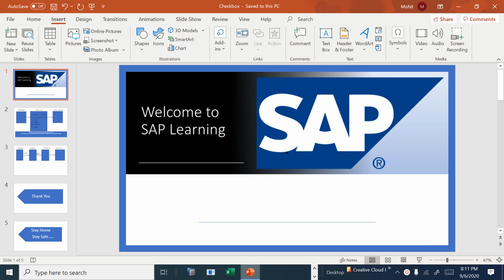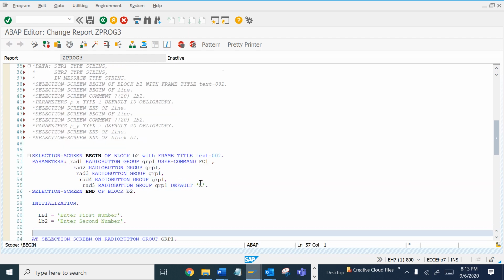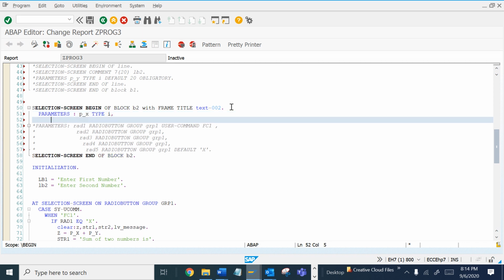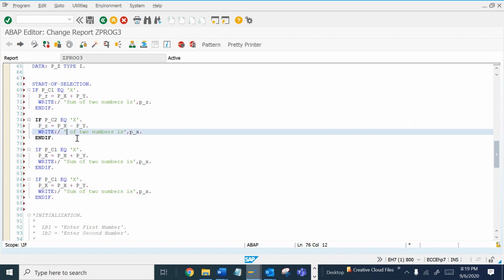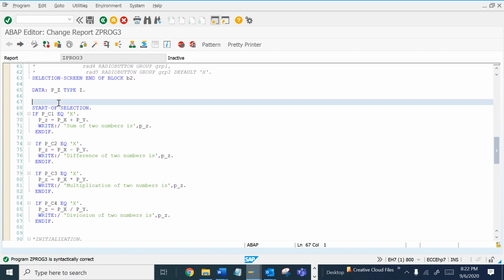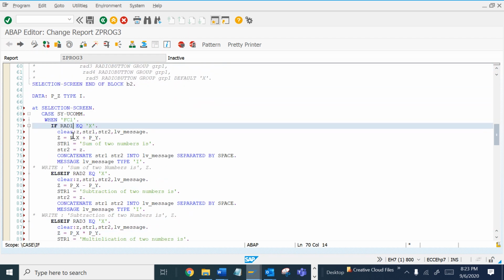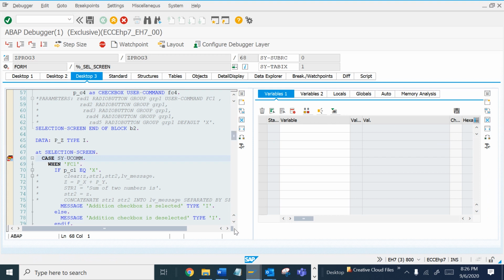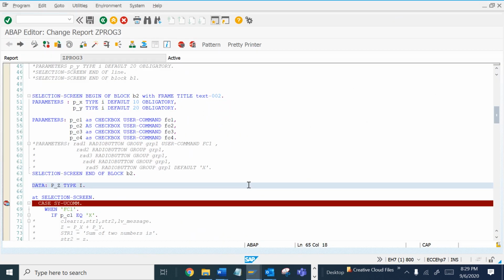Day-6 Checkbox in ABAP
Checkbox use in ABAP